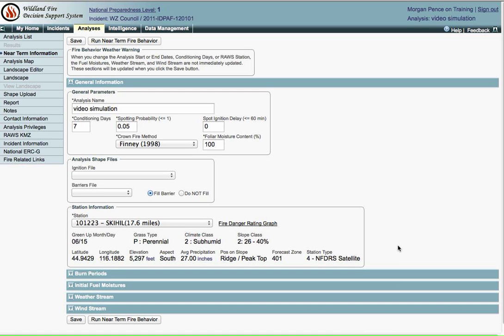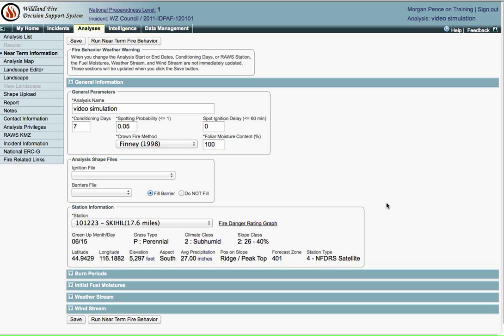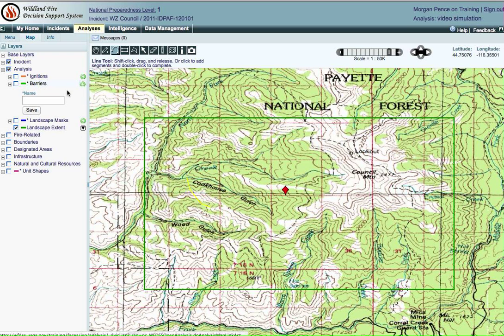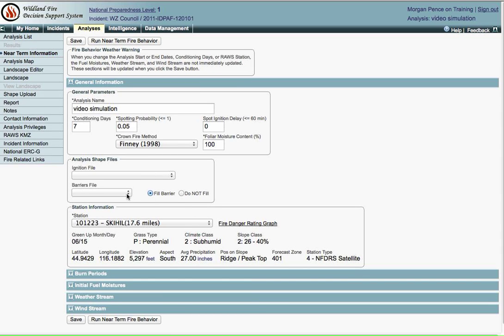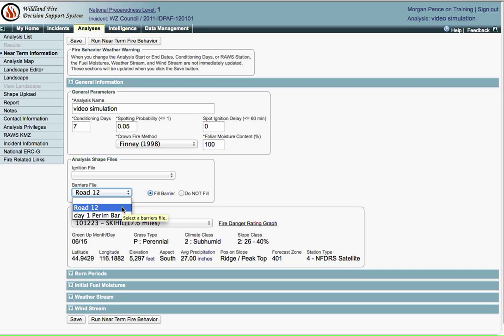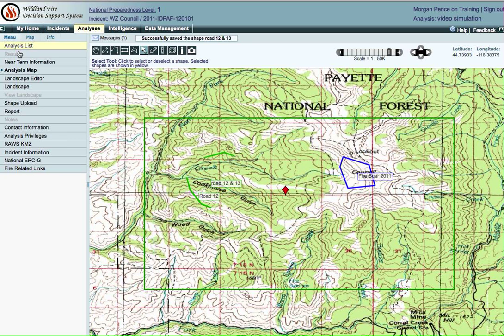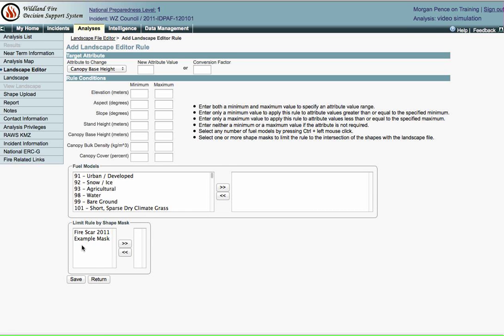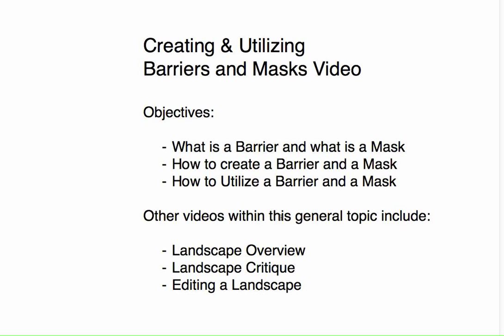Creating & Utilizing Barriers and Masks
This video covers:  What is a Barrier and What is a Mask, How to Create a Barrier and a Mask, and How to Utilize a Barrier and a Mask.